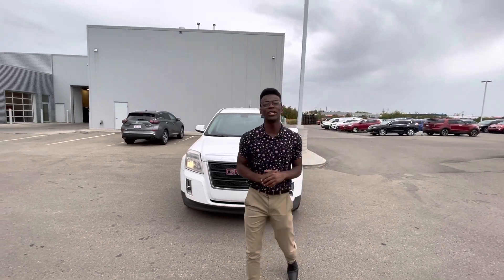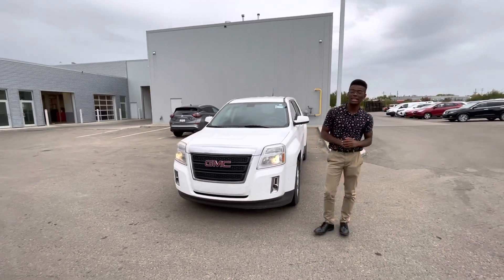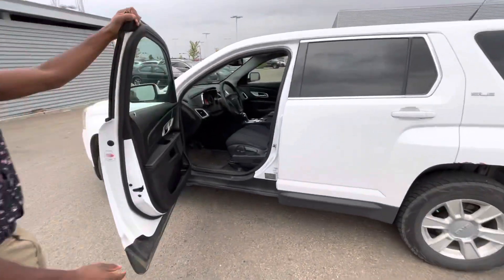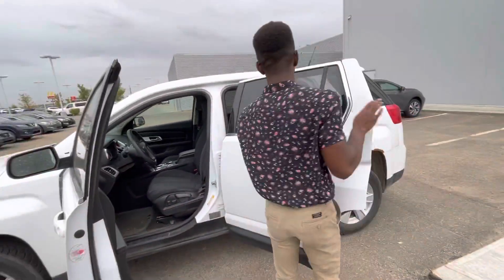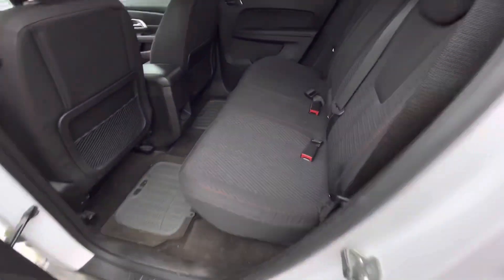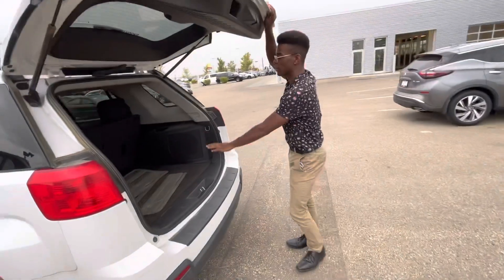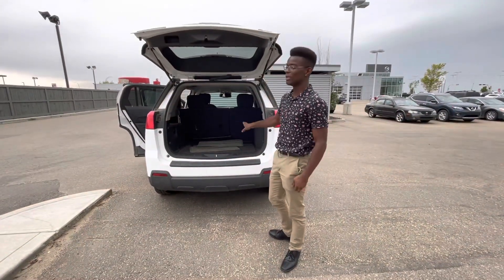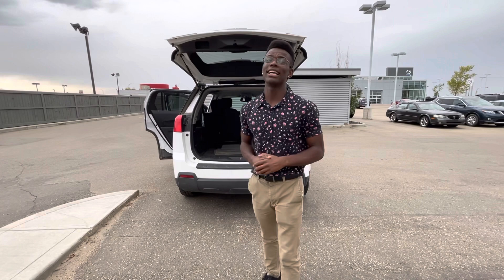Terrain for Caprice!